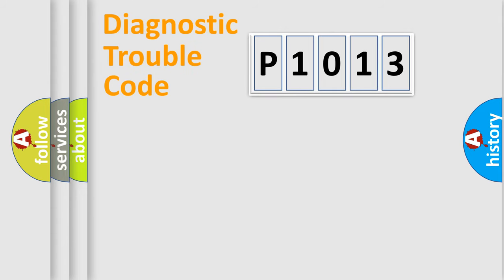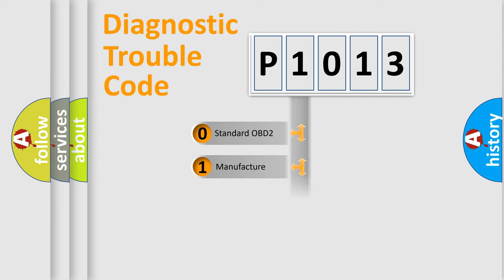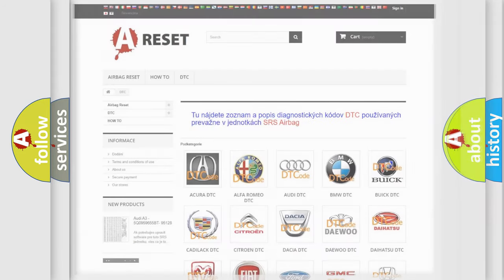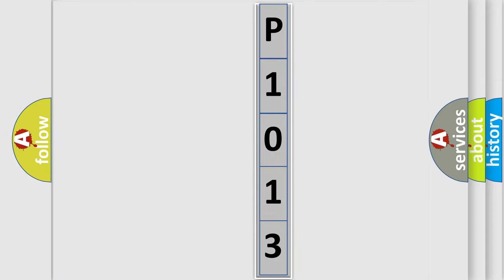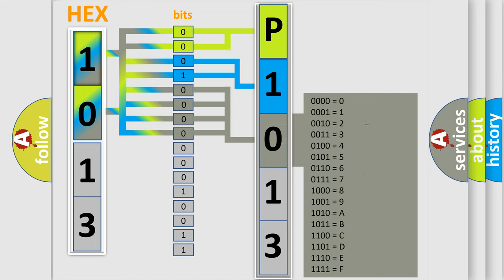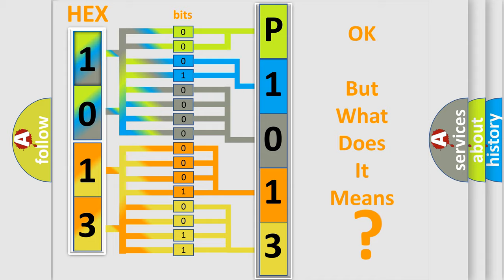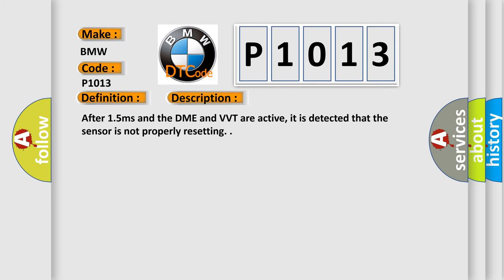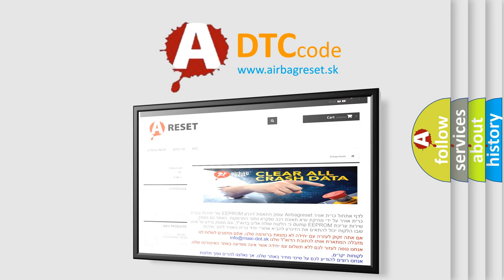DTC BMW P1013 Short Explanation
Contents:
0:21 Basic DTC analysis according to OBD2 protocol standard.
1:48 Insight into programming
2:58 A diagnostically understandable description of the Diagnostic Trouble Code
3:05 Basic error definition

Make:
BMW
Code:
P1013
Definition:
Valvetronic (VVT) Reference Sensor Reset Error (Bank 1)
Description:
After 1.5ms and the DME and VVT are active, it is detected that the sensor is not properly resetting.
Cause:
Plug contact problem at Pin 6 on sensor
Oil in plug at sensor
Replace sensor
Repair gaskets